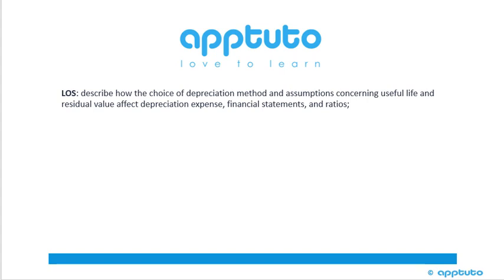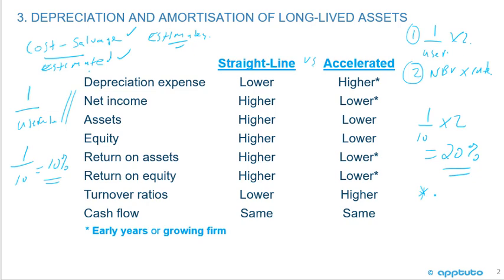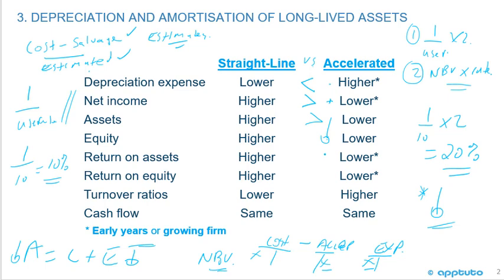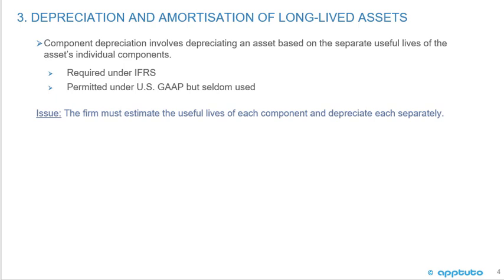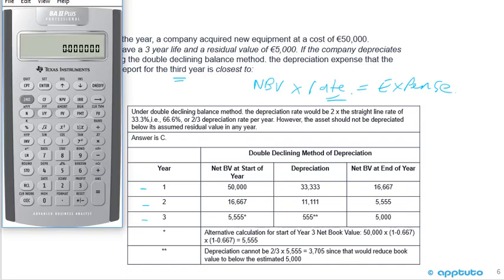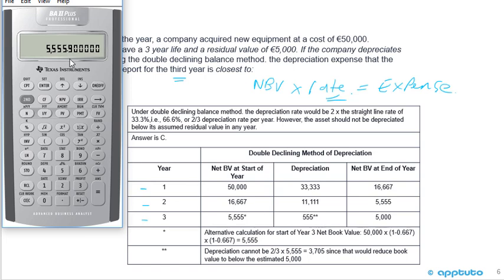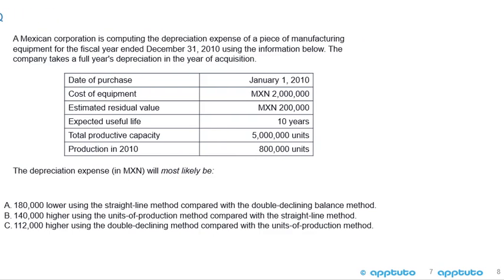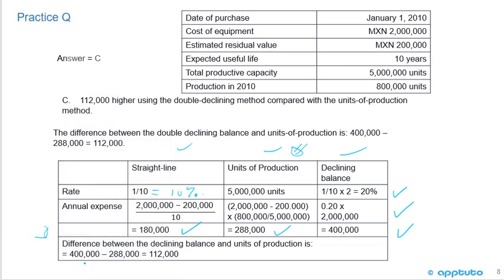describe how the choice of depreciation method and assumptions concerning useful life...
describe how the choice of depreciation method and assumptions concerning useful life and residual value affect depreciation expense, financial statements, and ratios;